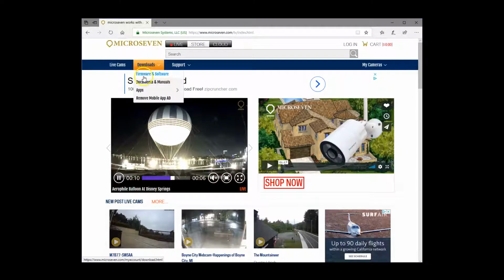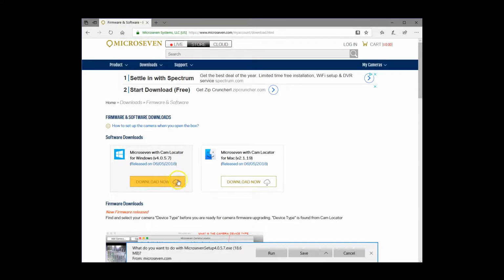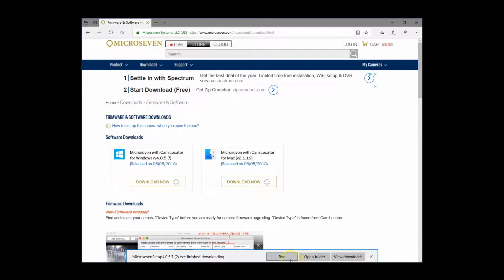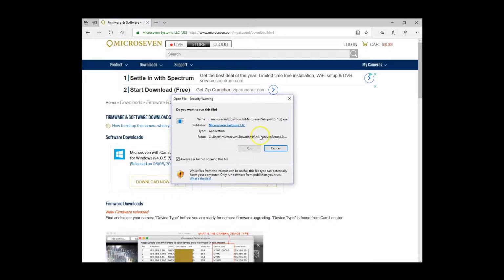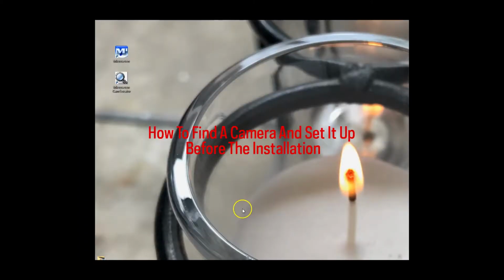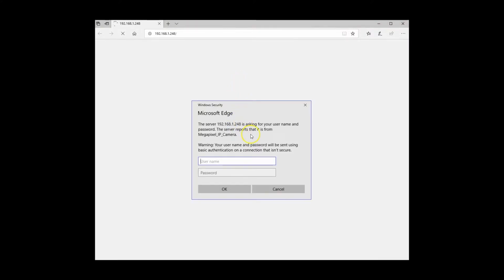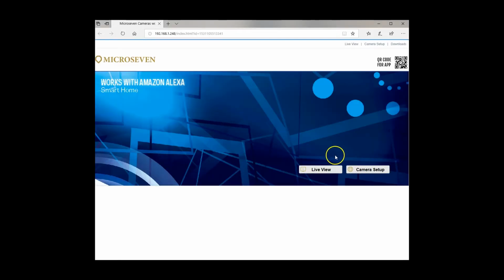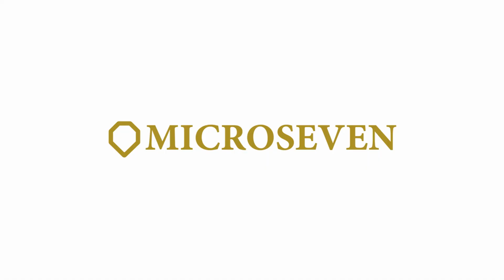How To Set Up 5MP Bullet Camera (HDS) Before The Installation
How to set up 5MP bullet camera, hardware, downloading, and software before the installation.